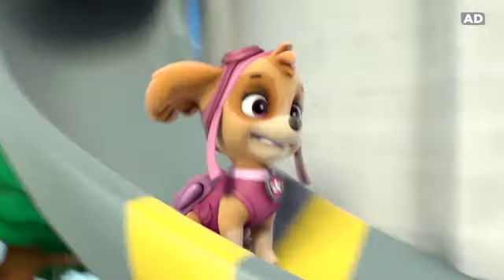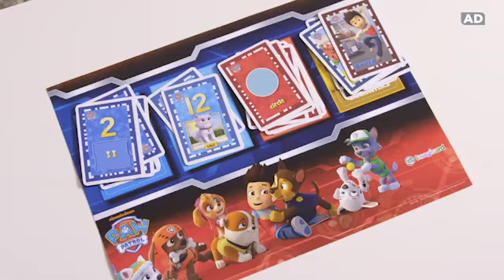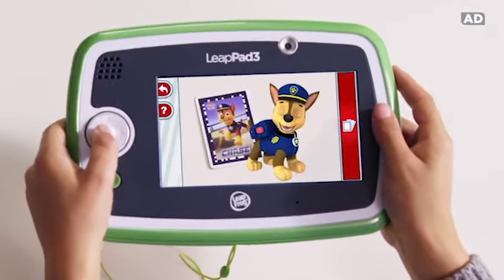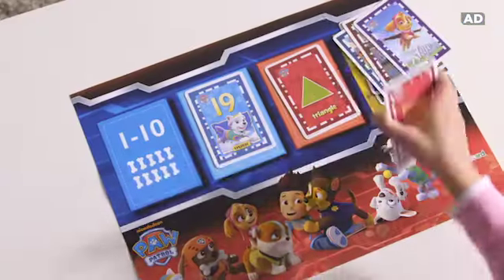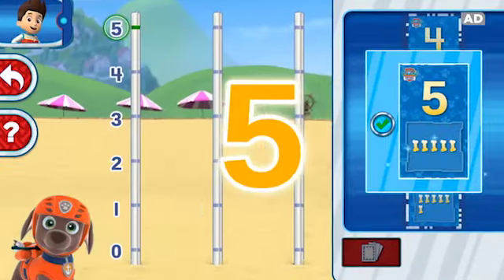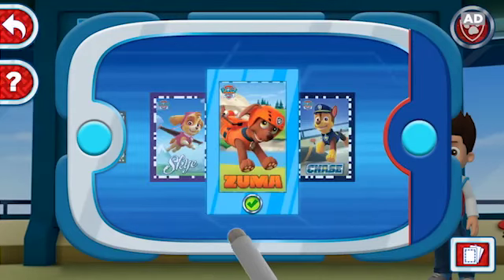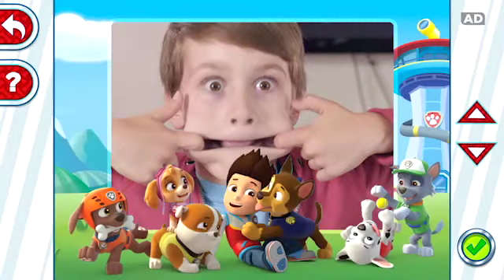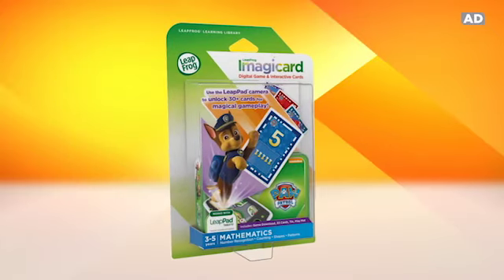LeapFrog Imagicard PAW Patrol - Digital Game and Interactive Cards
Suitable for ages 3-5 yrs

Unlock gaming magic on LeapPad with 30+ interactive cards and a full digital game. Watch favourite characters magically spring to life onscreen using your LeapPad camera, plus bonus photo fun, trivia games and more. Activate cards to unleash mathematics skills while playing as 6 different pups. Lend a paw to earn Good Citizen badges.

In the box you get:
• Downloadable game
• 30 interactive cards
• Play mat
• Collectible card storage tin